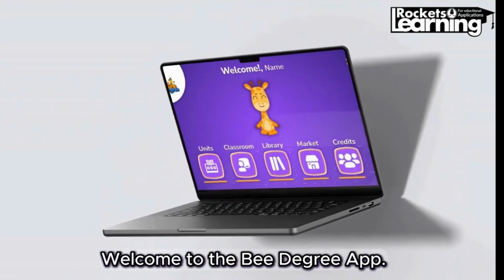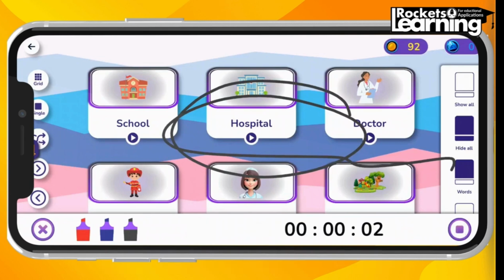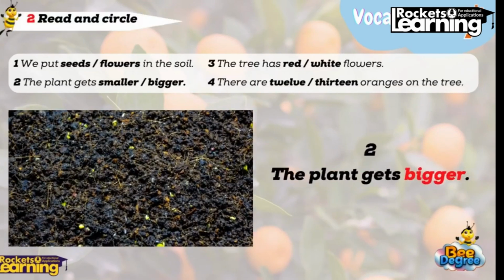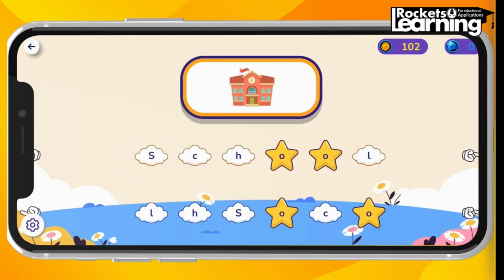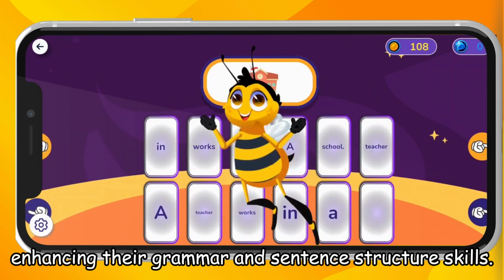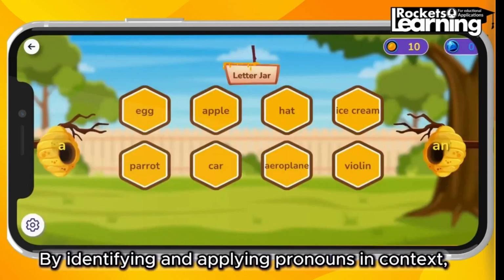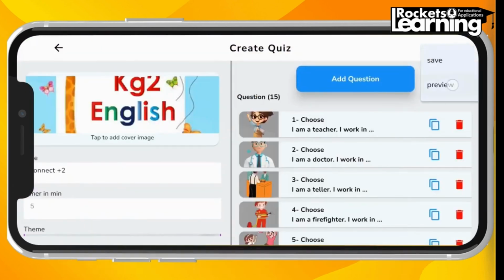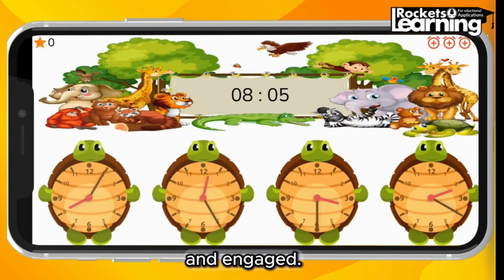Bee Degree: Let's make learning a delightful adventure.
Welcome to Bee Degree! Our app revolutionizes learning by blending education with fun through gamification for both teachers and students from KG1 to Grade 6.

**Key Features:**
- Interactive flashcards and memory games.
- Virtual whiteboard, timer, and screenshot tools for teachers.
- Animated student books.
- Vocabulary wheels, reading practice, and pronunciation games.
- Writing and spelling tools with instant feedback.
- Sentence formation games.
- Detailed teacher dashboard and quiz reports.
- Enrichment library with videos on various subjects.
- Customizable avatars and rewards with earned coins.